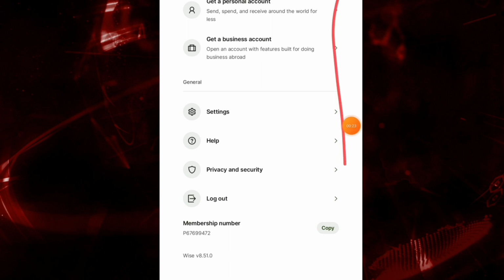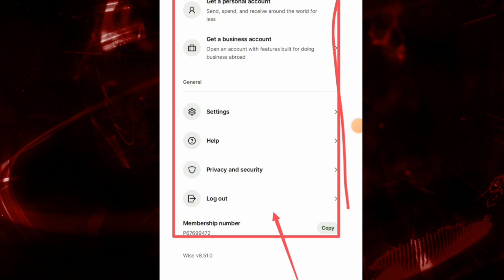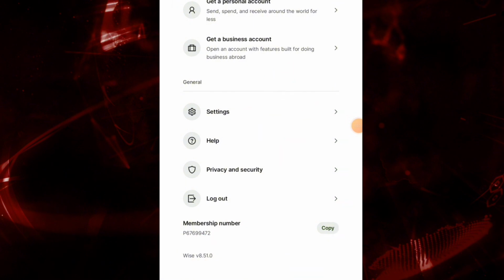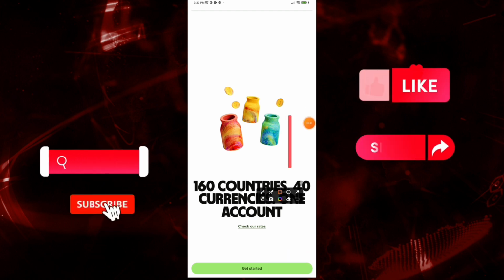How To Logout From Wise Account 2024 | Wise Account Sign Out (Full Guide)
How to logout of wise account? Finished transferring money for the day? Signing out of your Wise account is a breeze! This short video will show you exactly how to log out on both the Wise website and mobile app, ensuring your financial information stays secure.